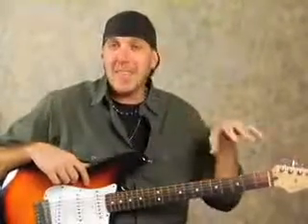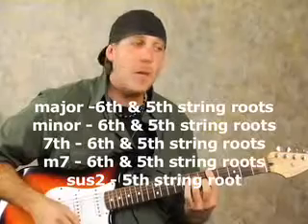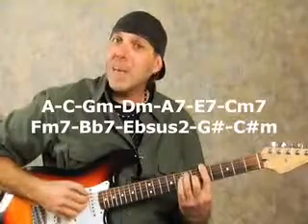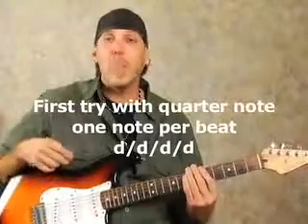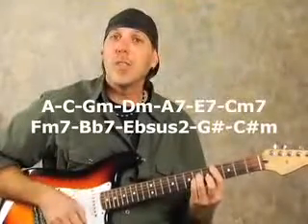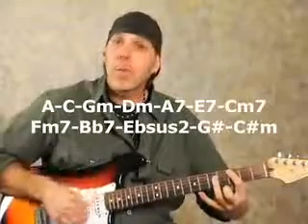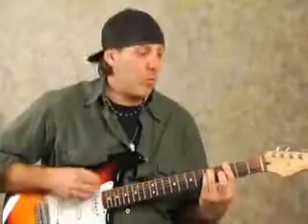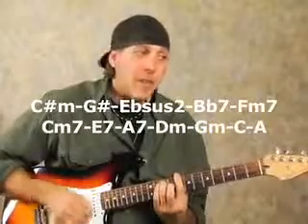Lesson 107 BAR CHORD LONG PROGRESSION I practice routine